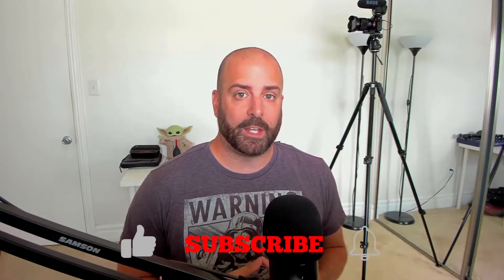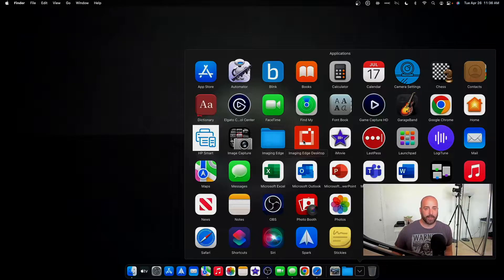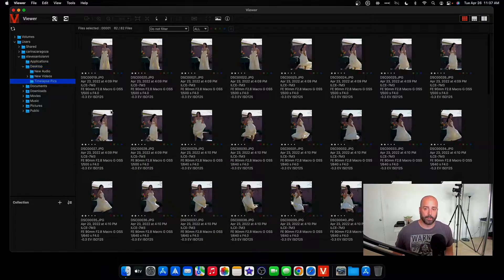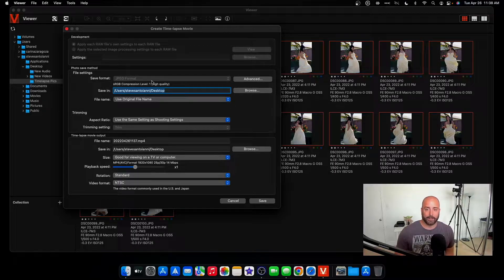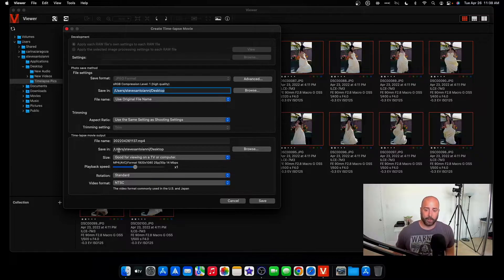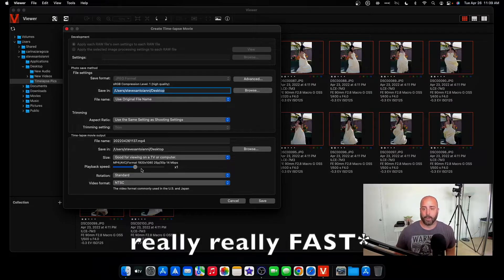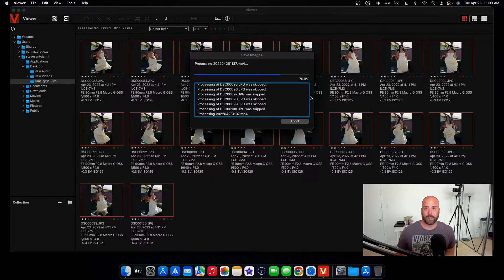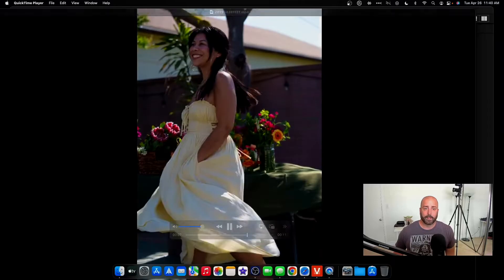Create Sony Imagine Edge Time-Lapse Video - Vlog Every Day In April Day 26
Hi everyone. Here is the free and easy way to create a Sony Imagine Edge Time-Lapse video for free. It is really easy to do in Sony's Imagine Edge software.